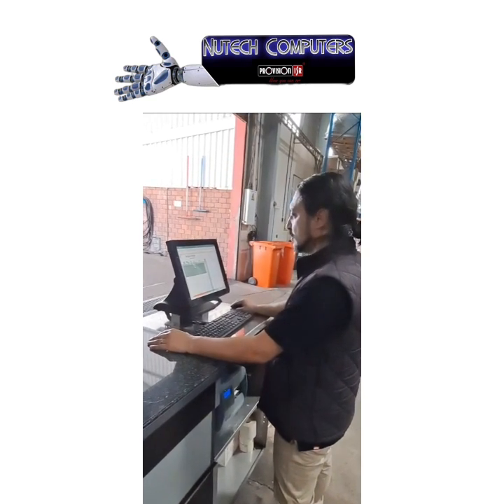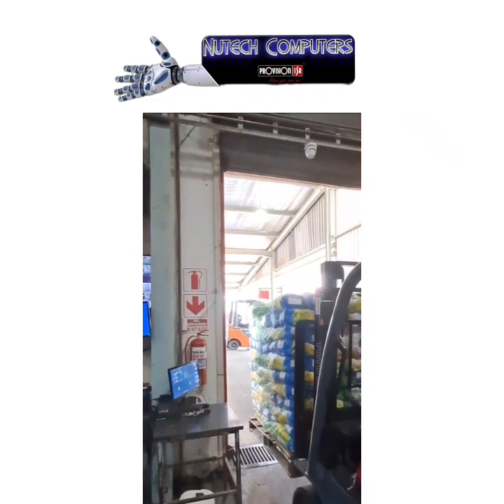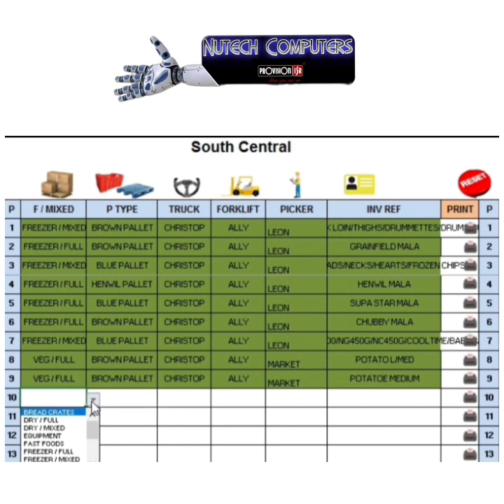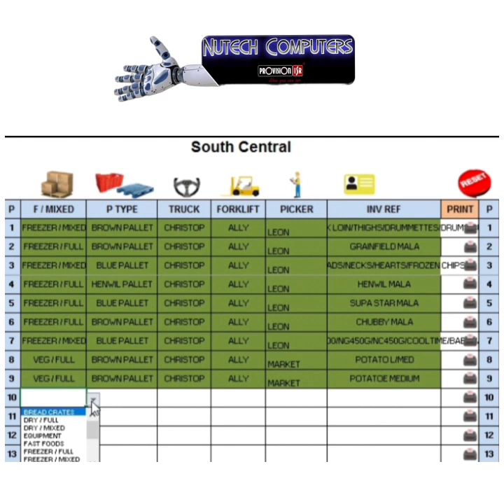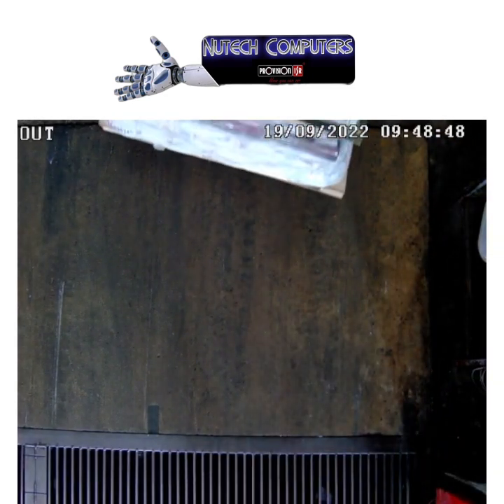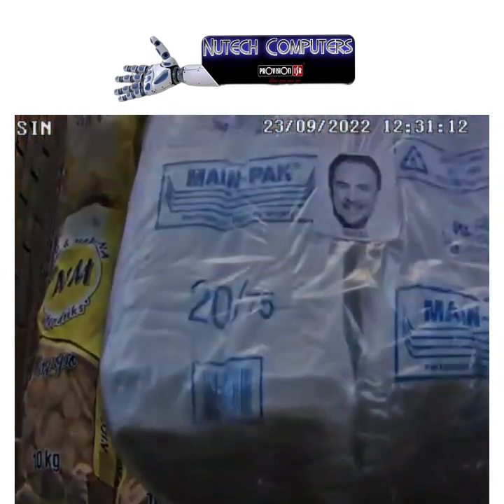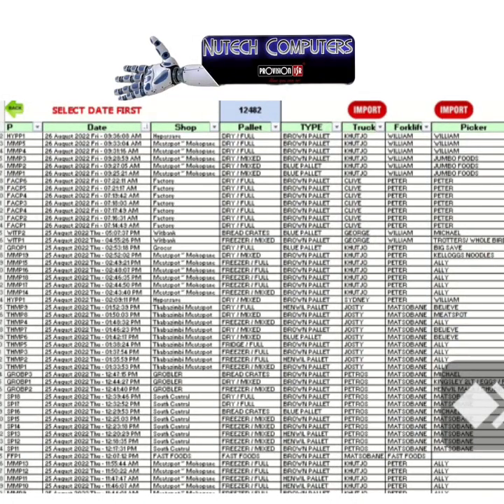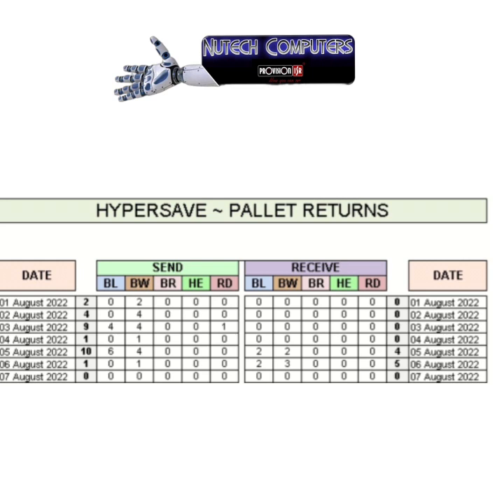AI Pallet Tracking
Using Camera to track your Pallet or Package from Distribution Centre to Outlets